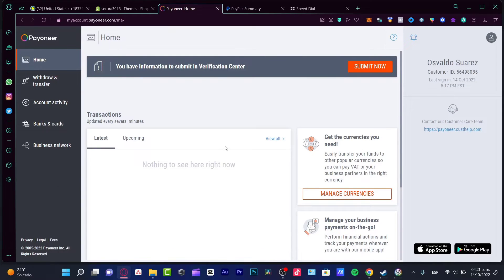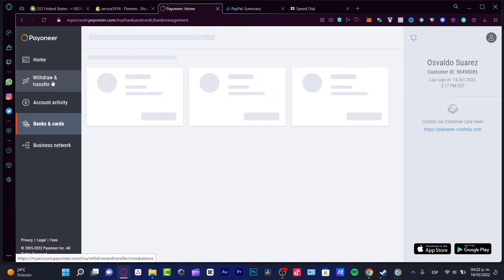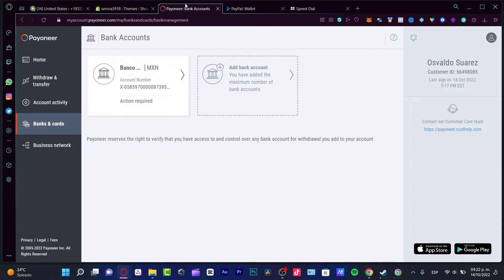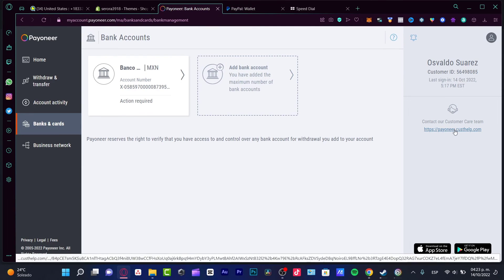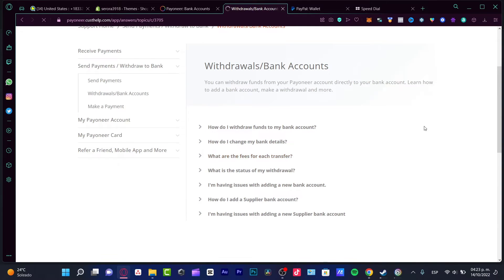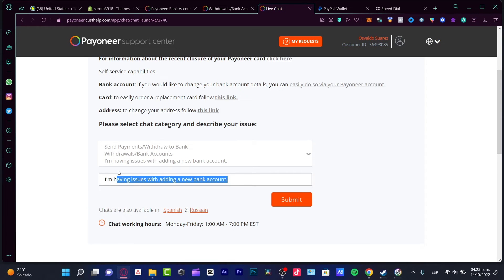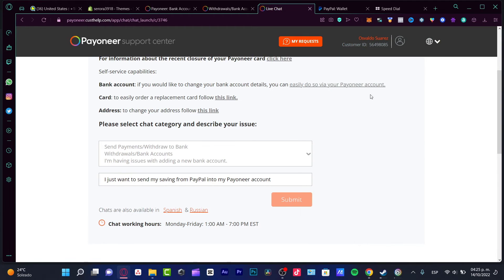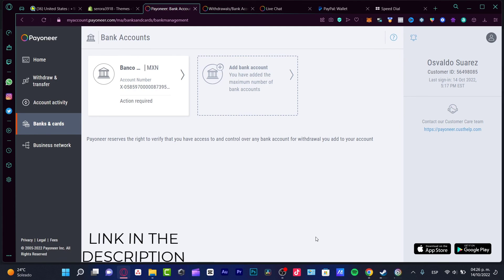How To Transfer Money From Paypal To Payoneer (Step by Step)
If you're looking to transfer money from your PayPal account to your Payoneer account, there are a few things you'll need to do.

First, log in to your PayPal account and click on the 'Send & Request' tab. Next, click on 'Send Money, and then select 'Send to a friend or family member in the U.S.'

Once you've reviewed the transaction details, click 'Send Money Now'. The money should be transferred to your Payoneer account within a few minutes.